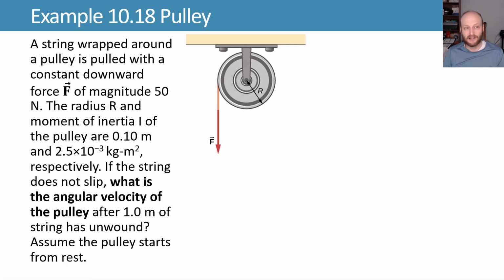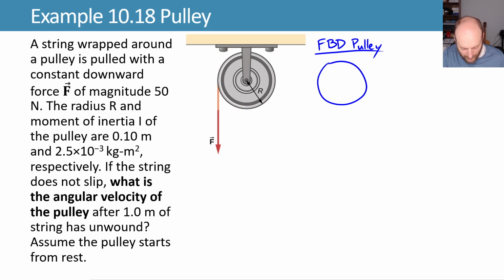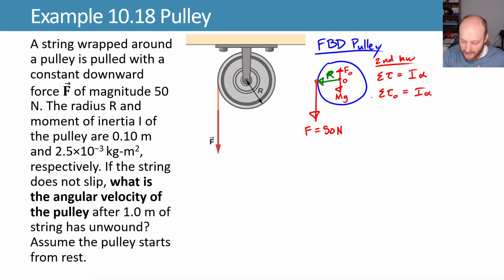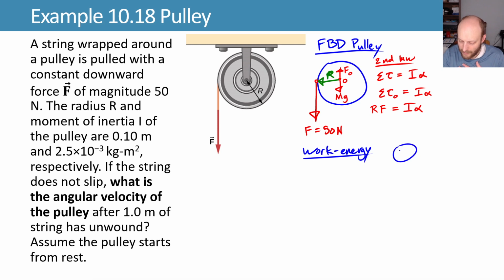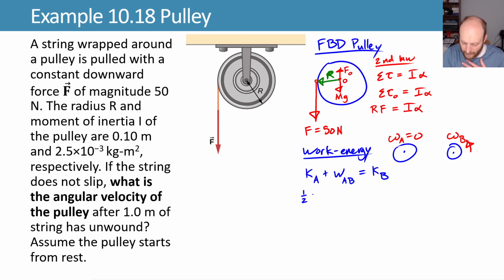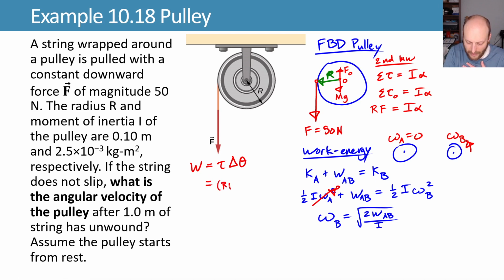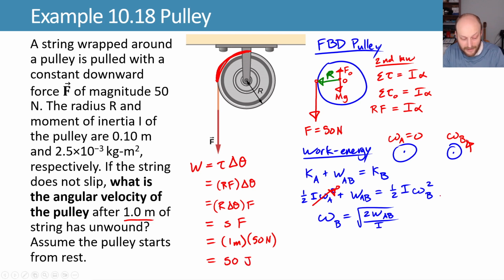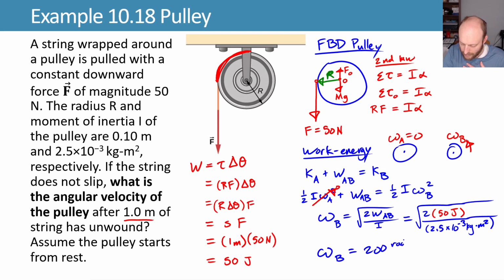10.8 Example 10.18 Pulley